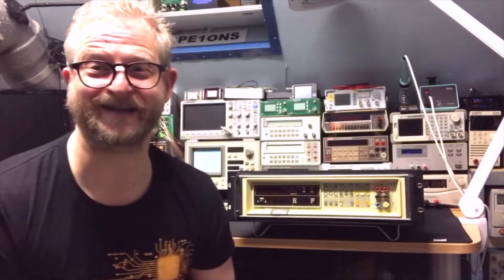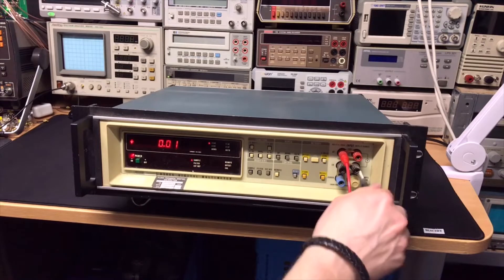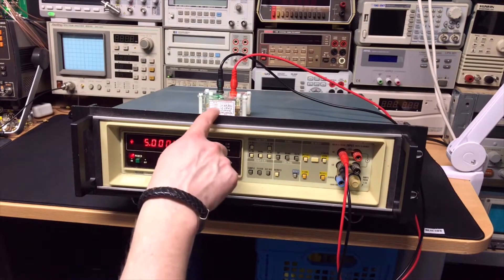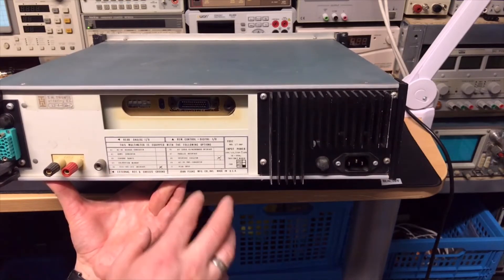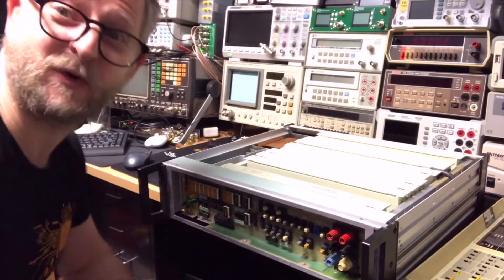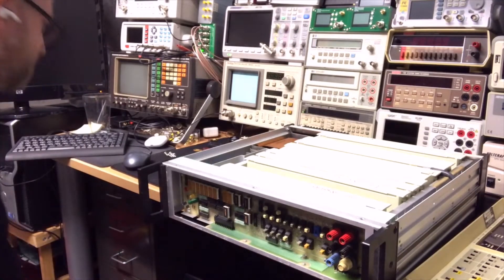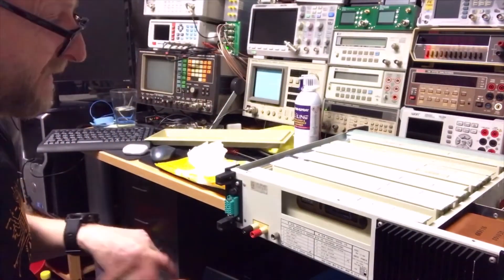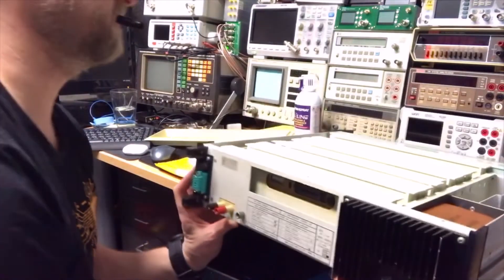#133 Fluke 8500A Restore Teardown with a nice surprise inside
Cleanup of a Fluke 8500A